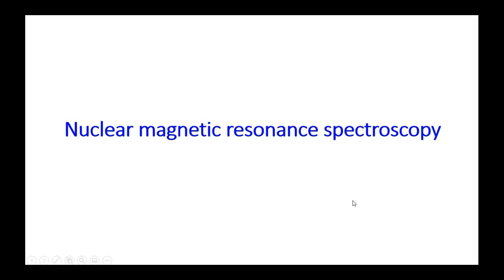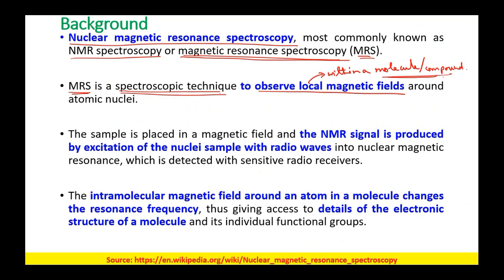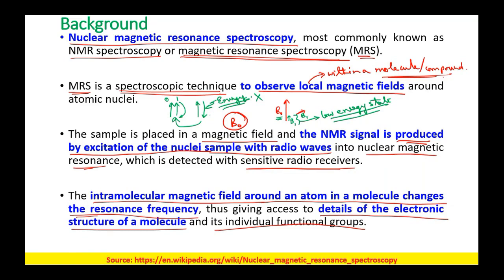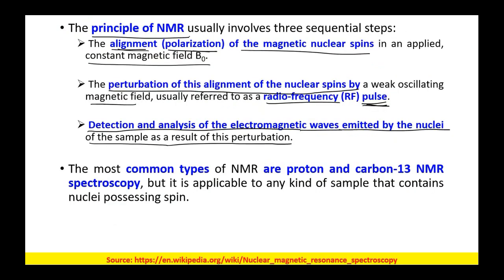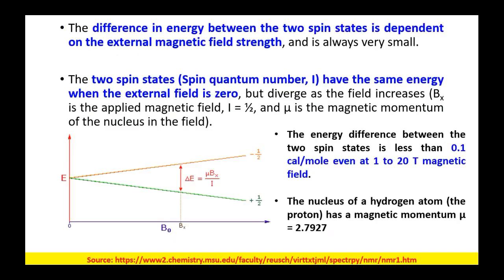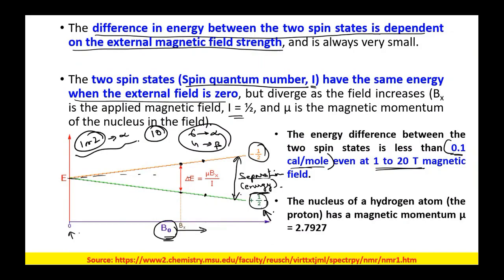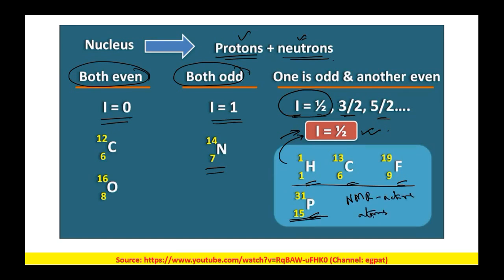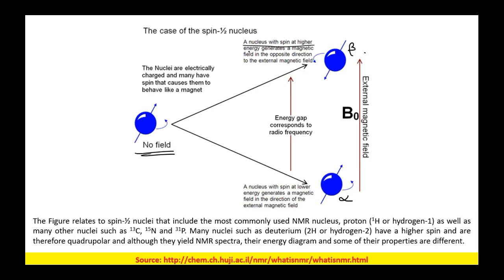Lecture 18: Nuclear Magnetic Resonance Spectroscopy (Part-I)